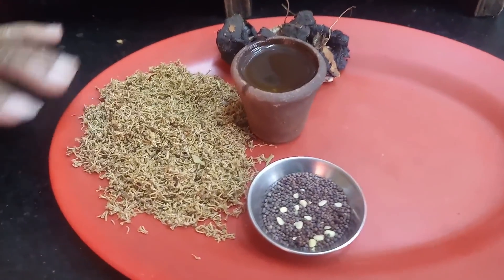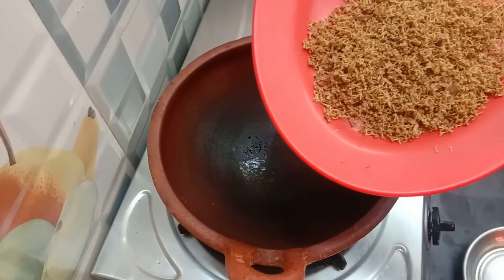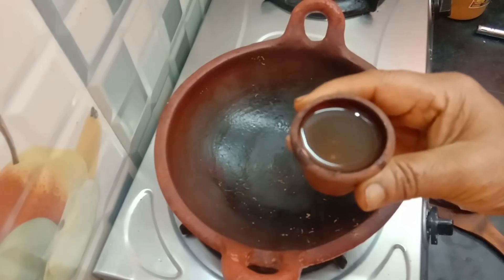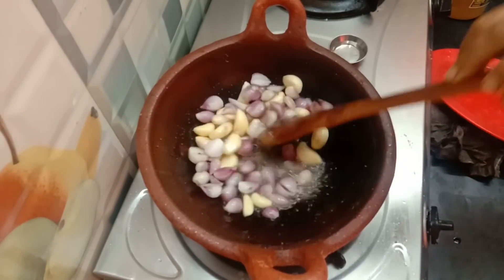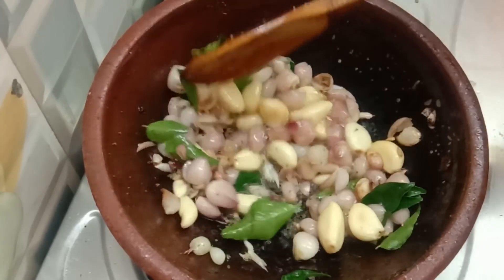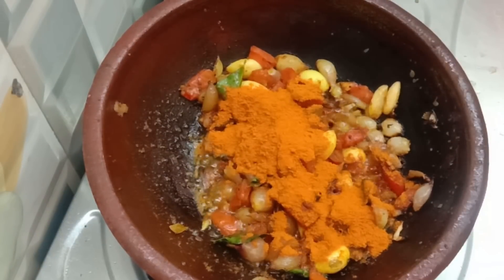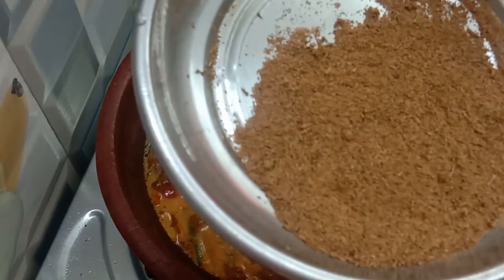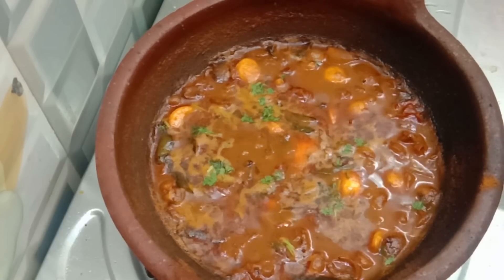Delivery Marundhu Kuzhambu/ குழந்தை பெற்றதும் கட்டாயம் சேர்க்க வேண்டிய பேறுகால குழம்பு!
After delivery, mothers should eat this recipe. Dont skip this food. Its very tasty and Healthy. Even, Childrens and Normal Peoples also can eat.. in a week.
Be healthy. Thank u all...🙏🙏🙏